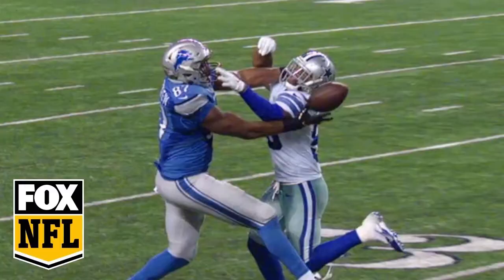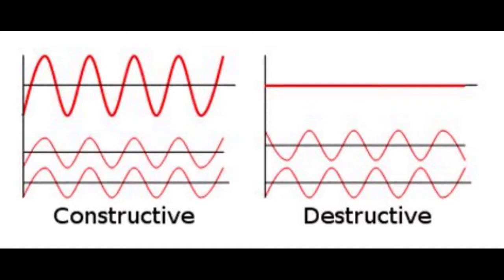the "best" physics project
i think i got a good grade on it? i did everything in one take and basically rushed through it on the last day it was due